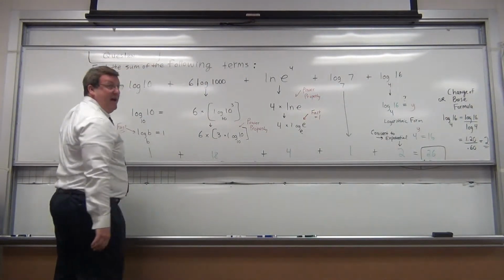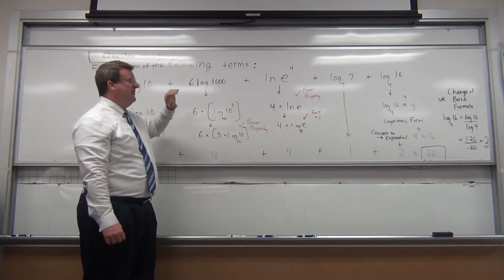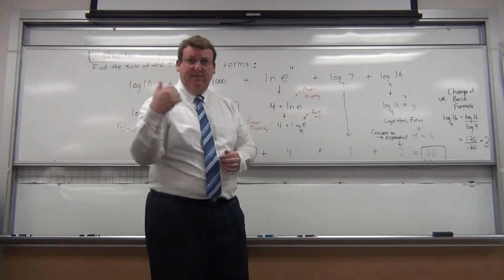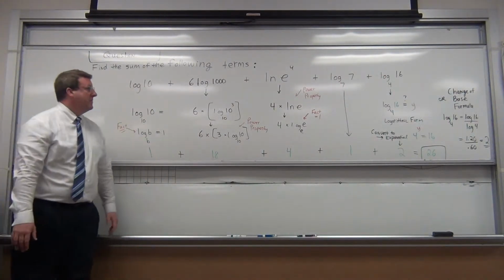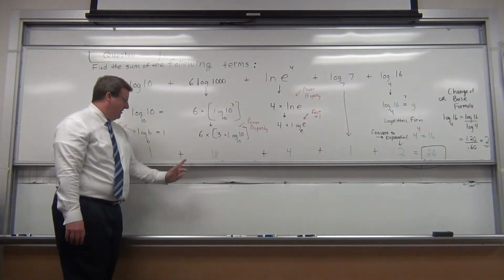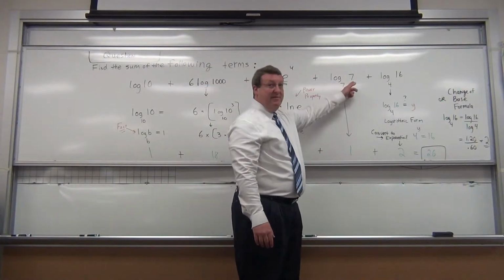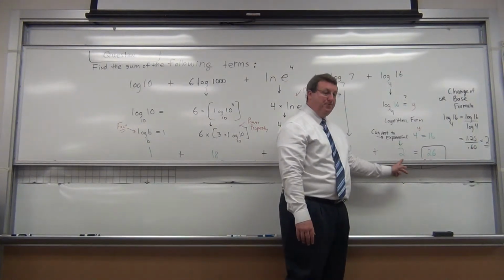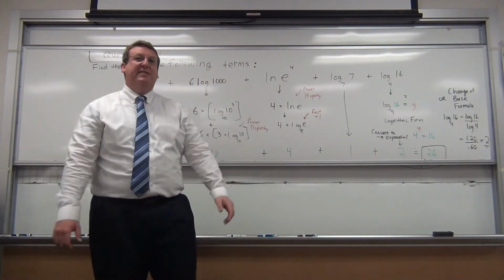Logarithm -- Example of Adding Many Different Logarithms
This video tutorial shows an example of using many of the properties and facts about logarithms to solve a test question with many logarithms of different bases and looks.